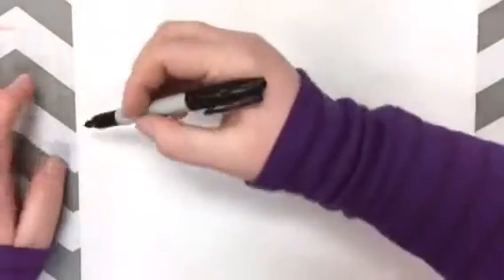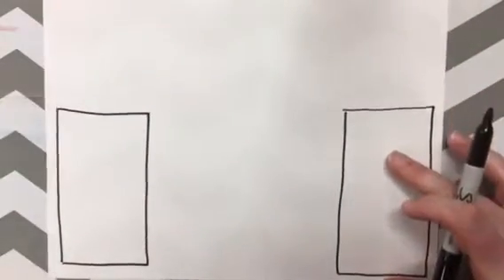Kindergarten Shape Castle